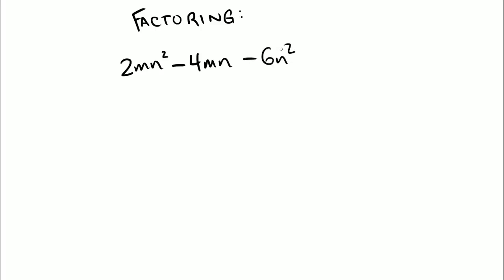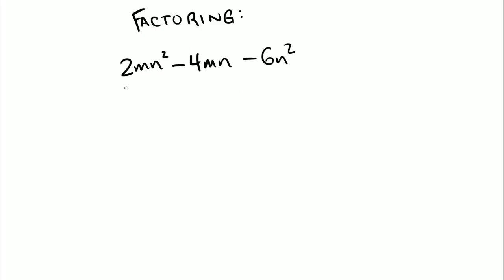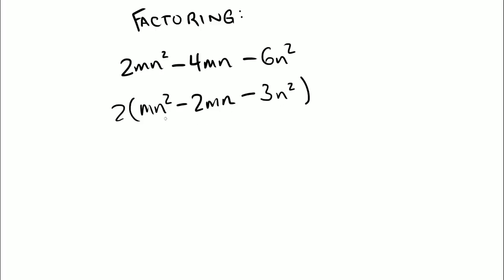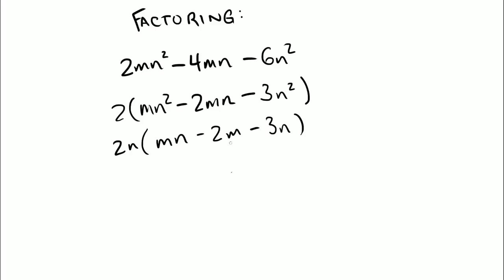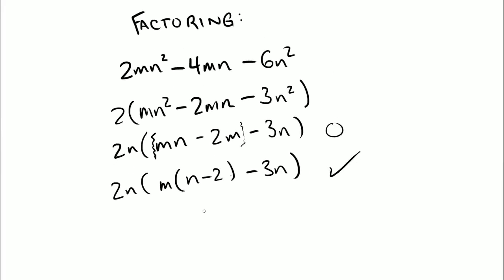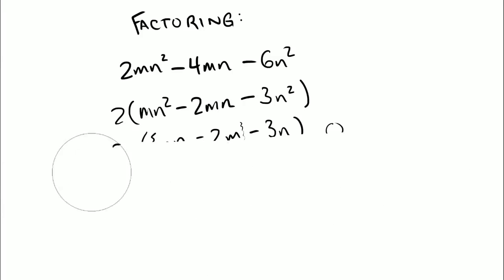8 - Factoring without any handy means! (Math)